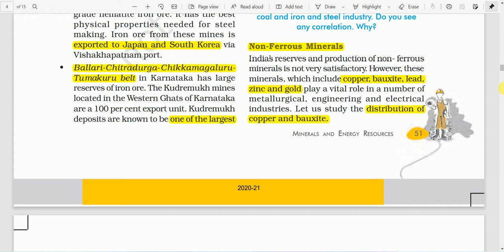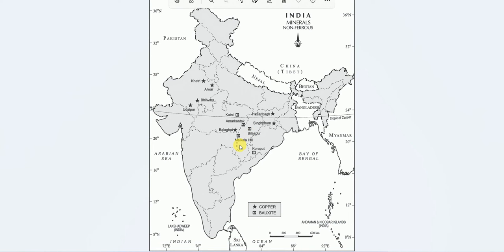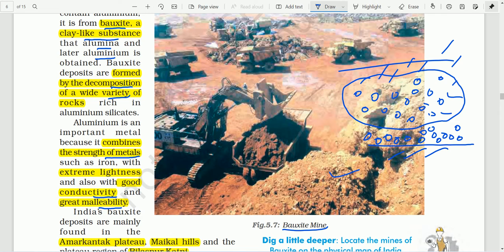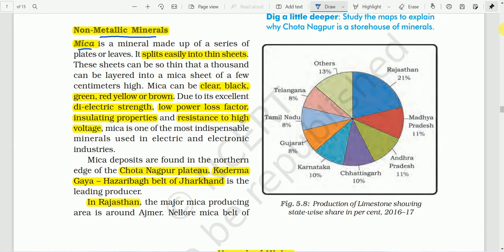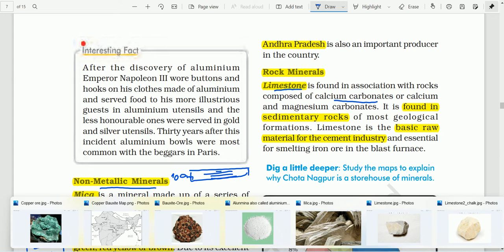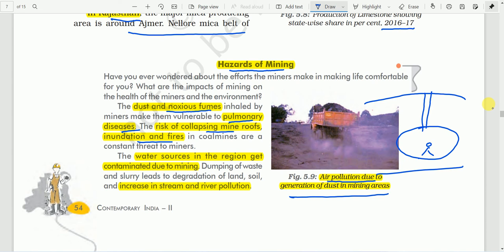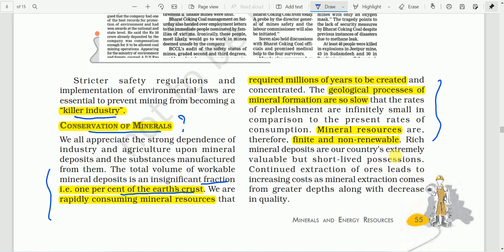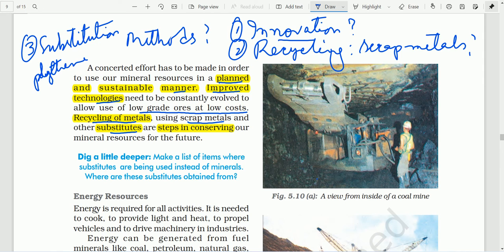Minerals-Distribution (Pt.-2) & Conservation | Chap-5 | 10 NCERT Geog. | Shyamkumar Khangembam (PGT)